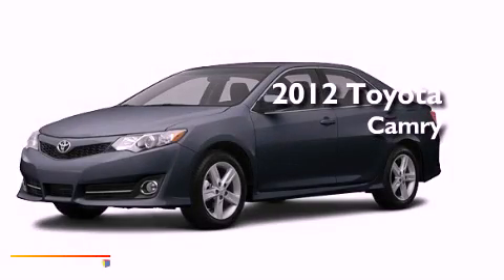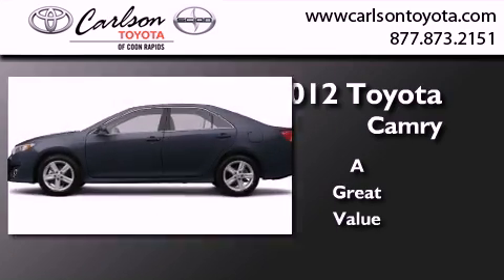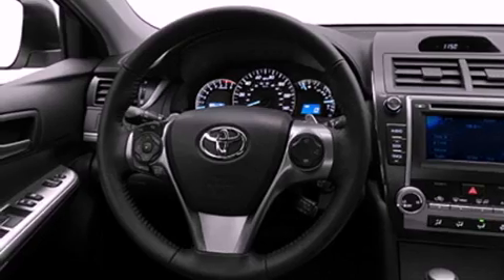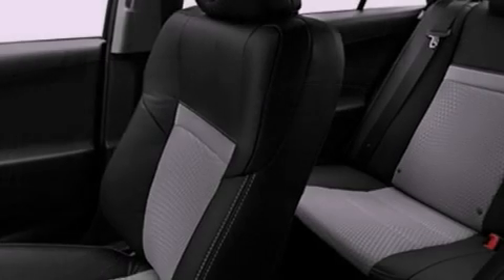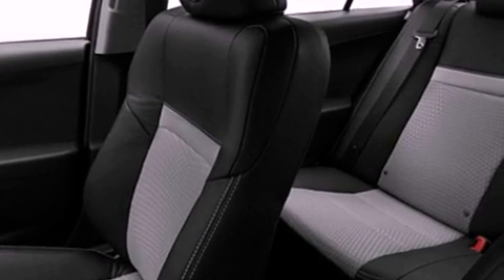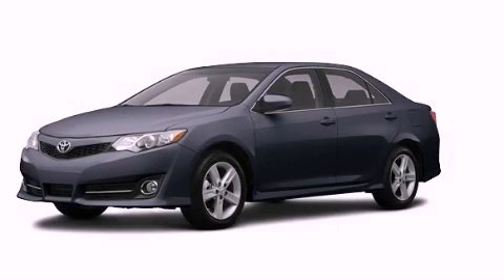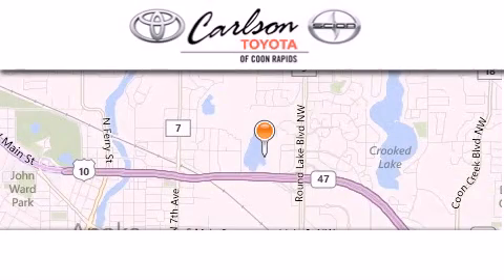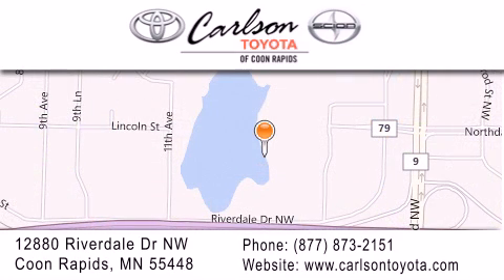2012 Toyota Camry Coon Rapids MN 55448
Year : 2012
 Make : Toyota
 Model : Camry
 Engine : 2.5L 4 Cyl. Sequential-Port F.I.
 Trans . : Not Specified

 Stock : 16139